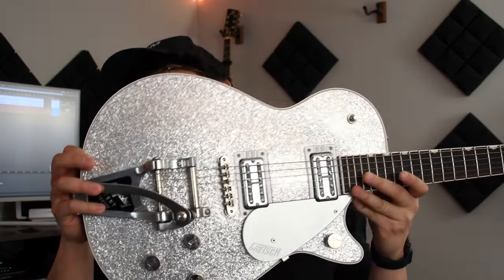A Guitar Story | The Gretsch | Electric Guitar VLOG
In this video I dive a bit into my past and tell stories about my guitar playing and the guitar themselves.